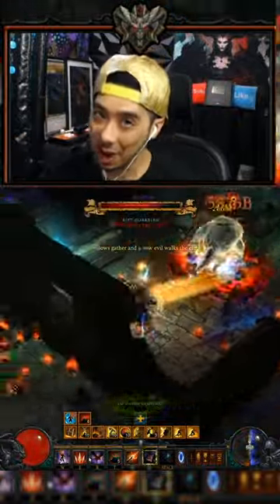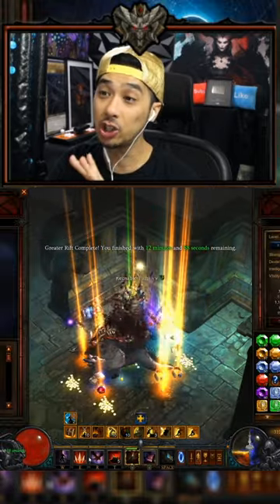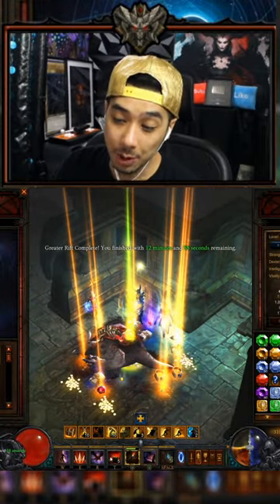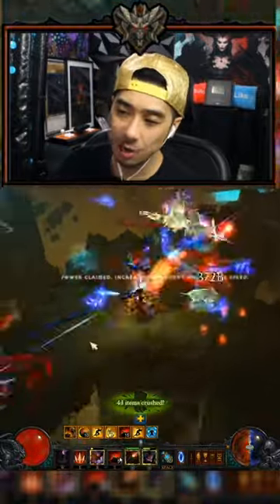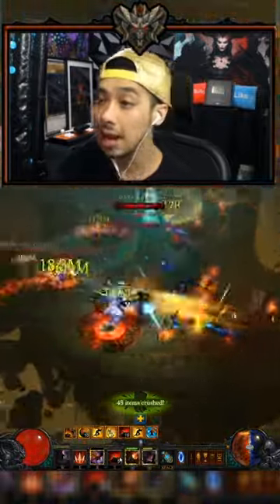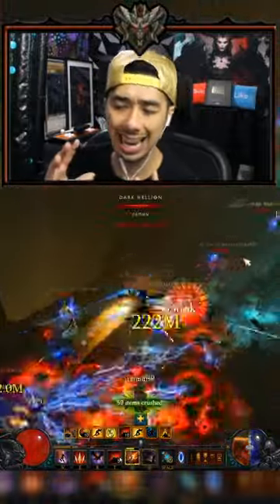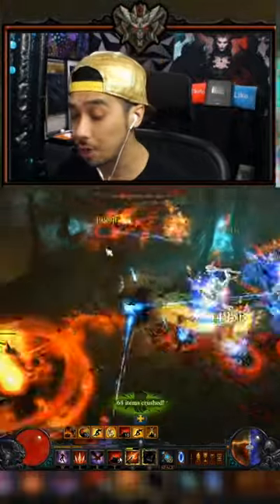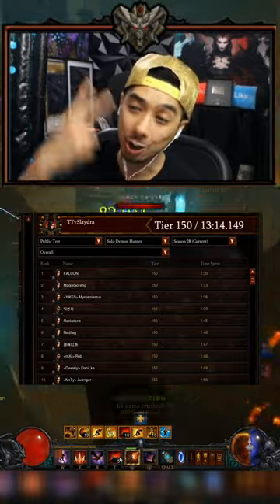Diablo 3 New Season 28 Demon Hunter Gameplay Short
More Diablo  3 and Diablo 4  Videos here!

How to Get Legendaries items Diablo 3 And Set Items in 2021 Best Gear in Diablo 3 Farm Guide